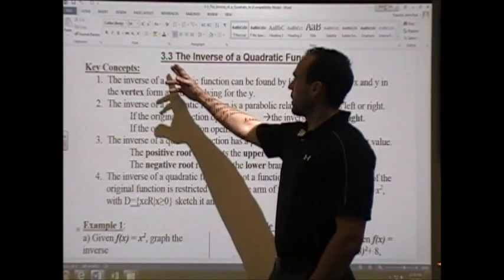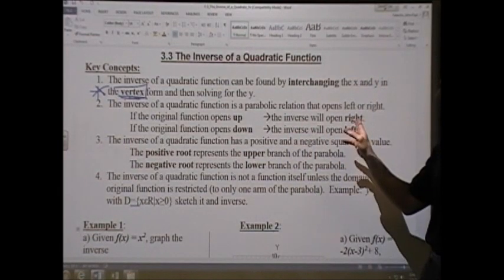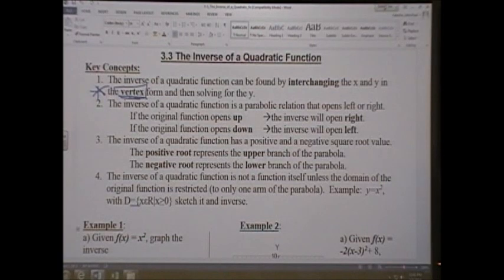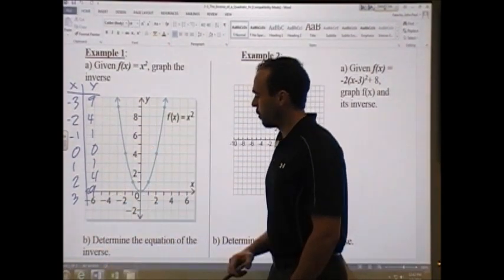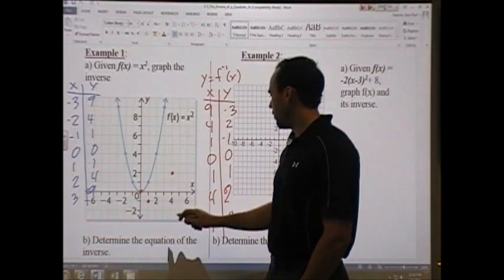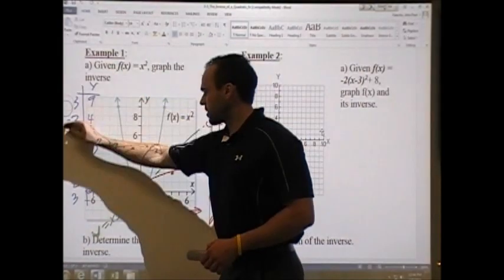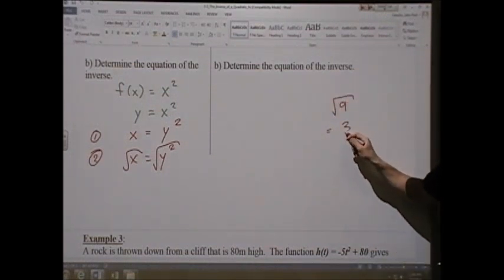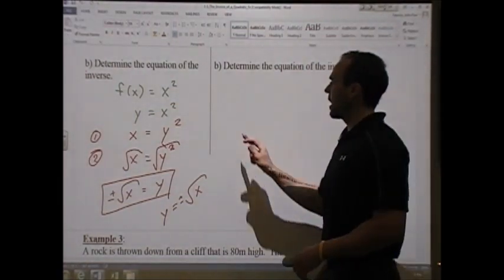3.3 The Inverse of a Quadratic Function- part 1 of 1